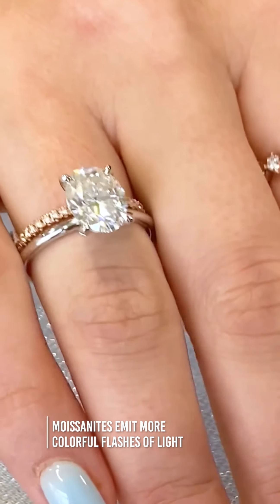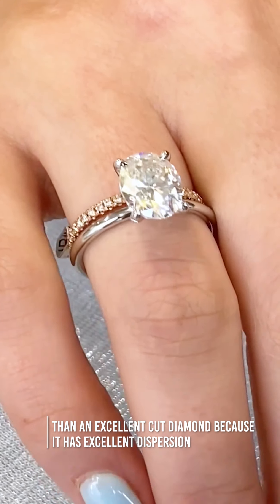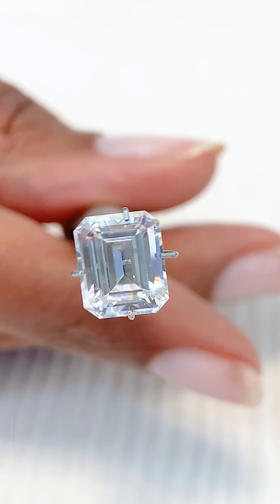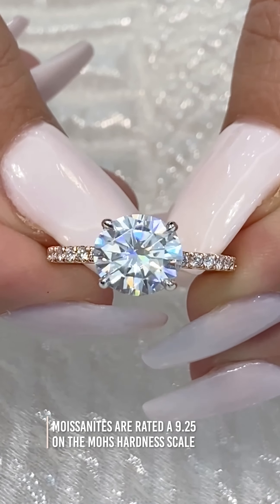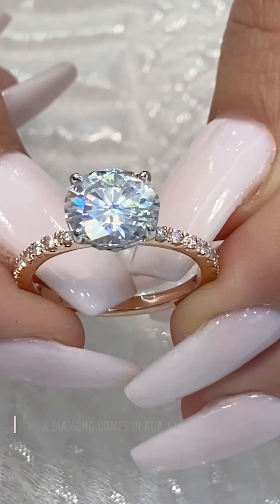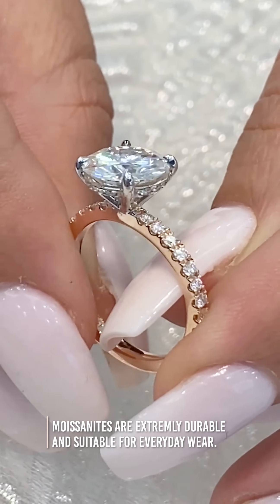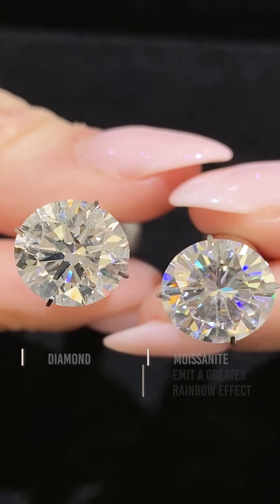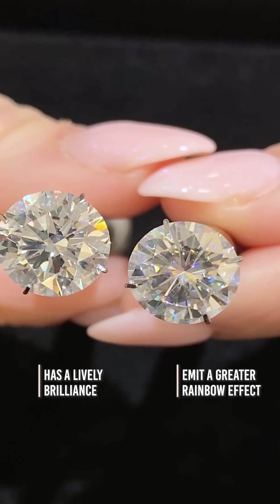All About Moissanite: Short & Sweet Series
Everything you need to know about Moissanite in under 2 minutes!